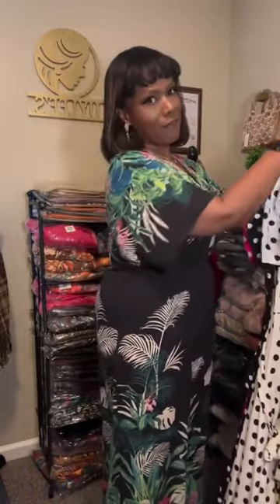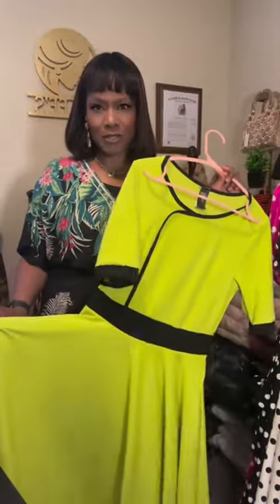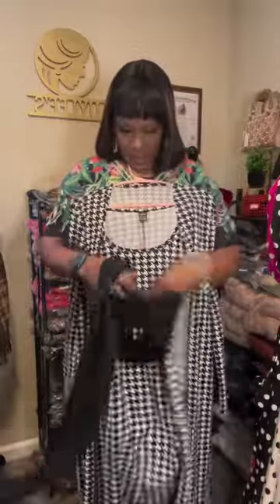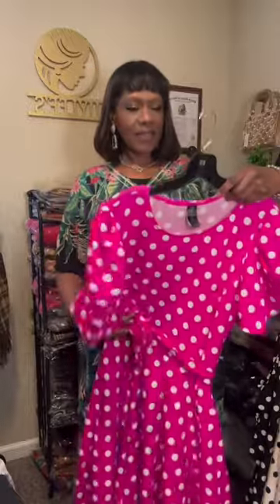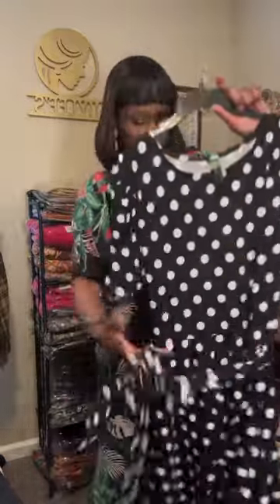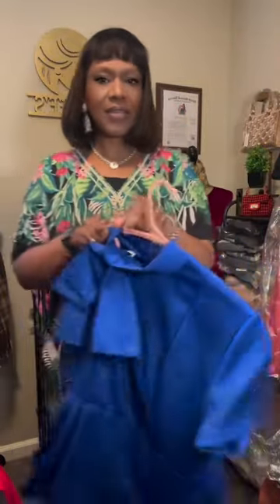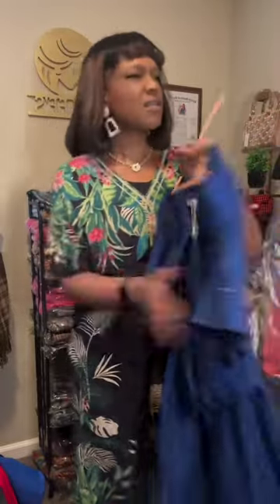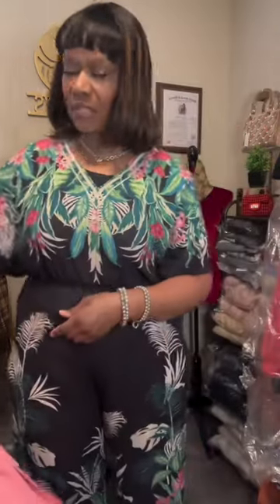Elevate your wardrobe without breaking your bank! 🏦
👗✨ Stunning Dresses for $24.99! Don’t Miss Out on These Fab Finds! ✨👗

Direct links to view